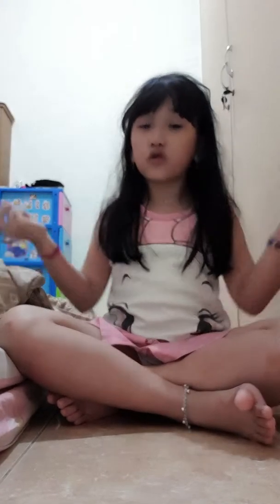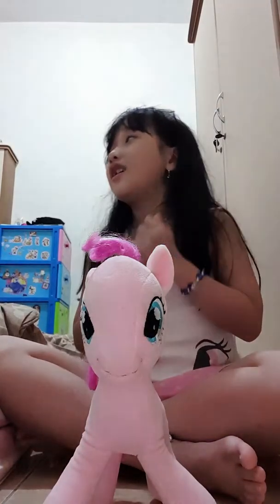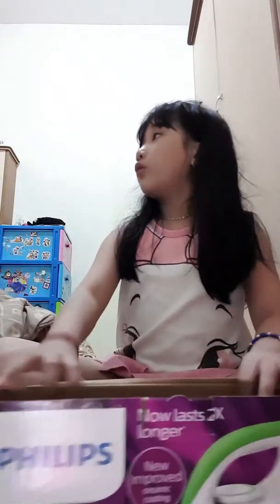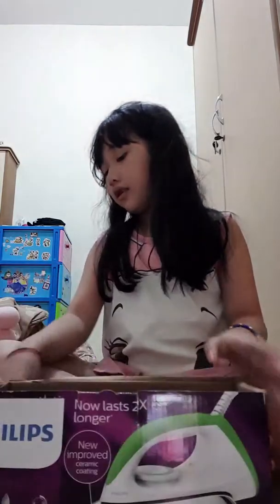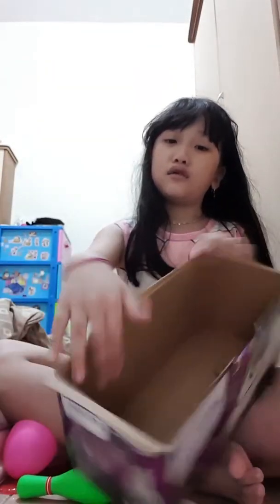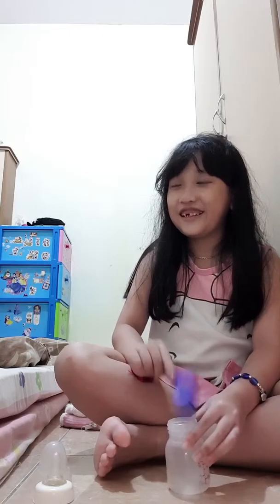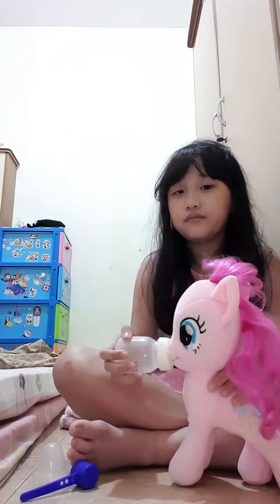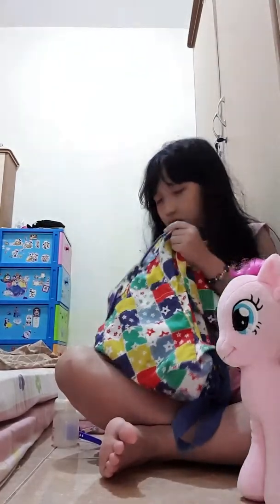Helena show how to play by your self